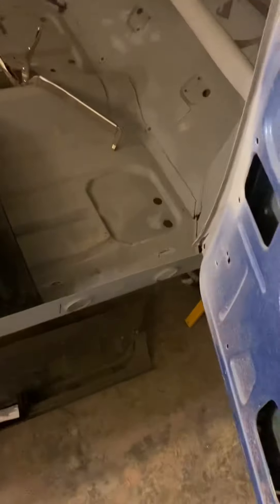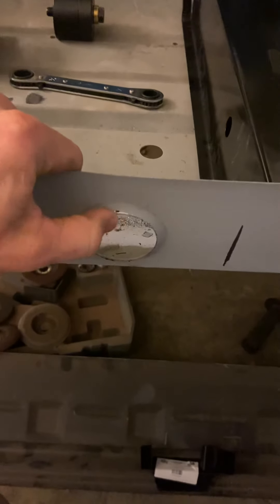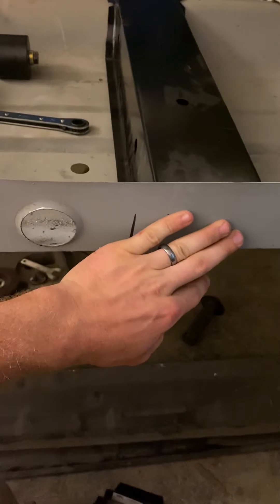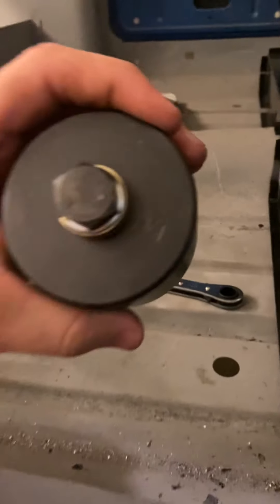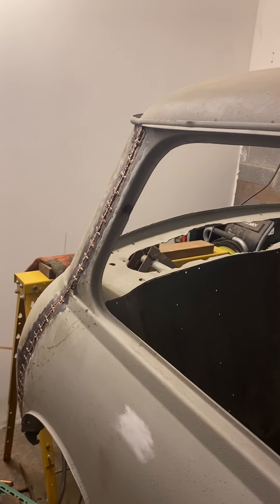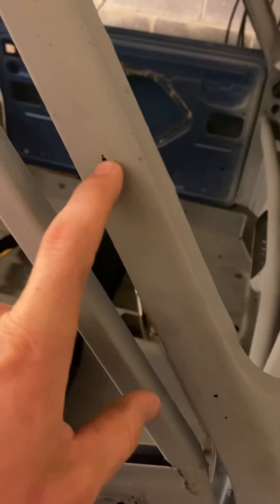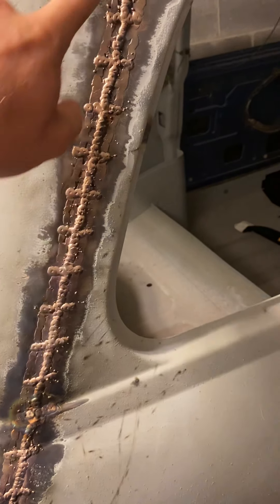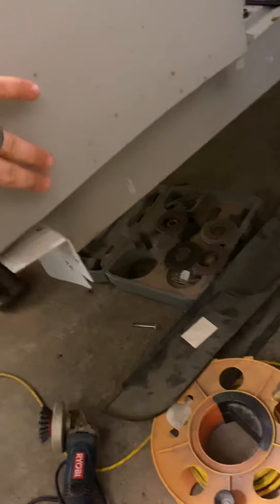Slowly making progress again. Here’s the latest